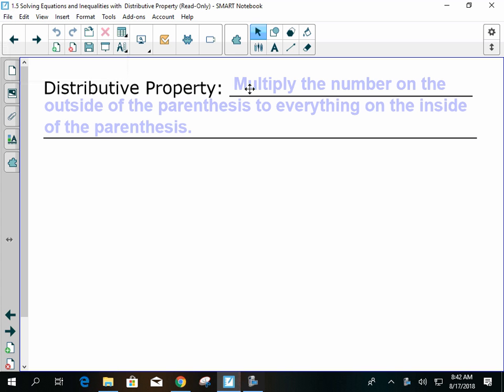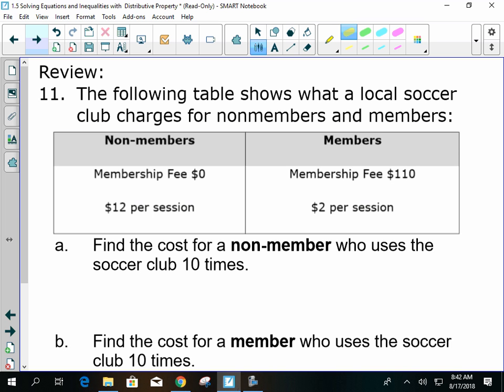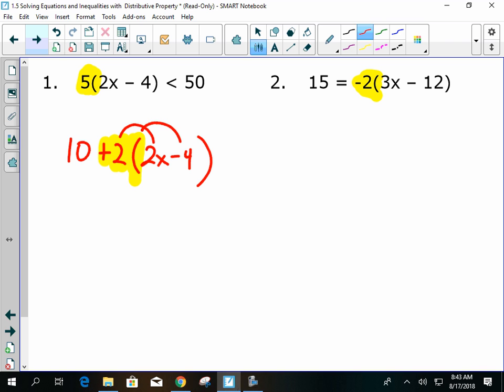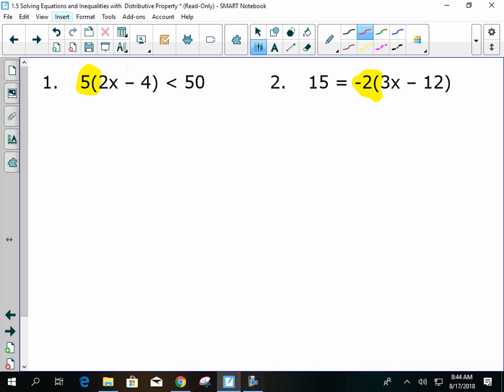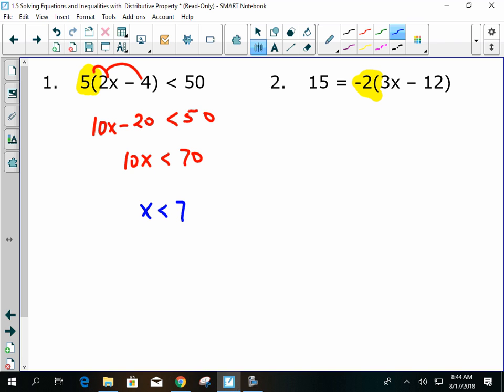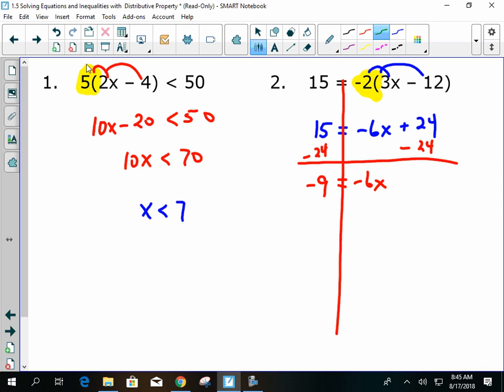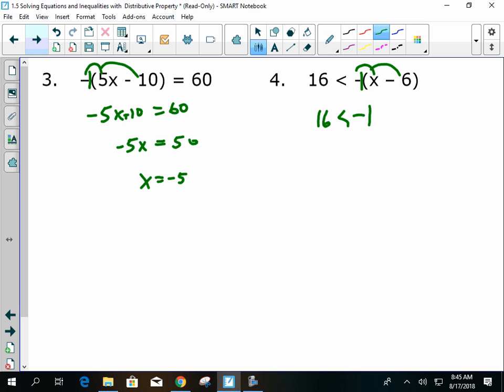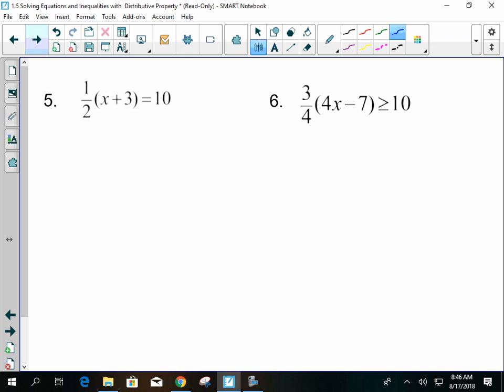1 5 Solving Equations and Inequalities with Distributive Property